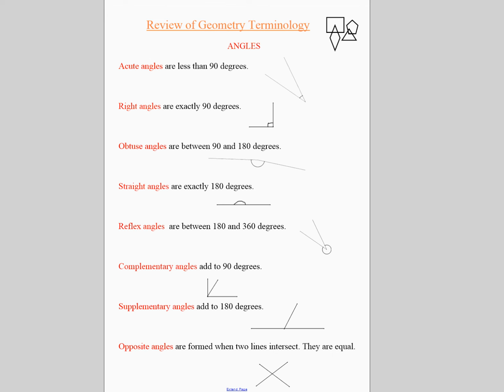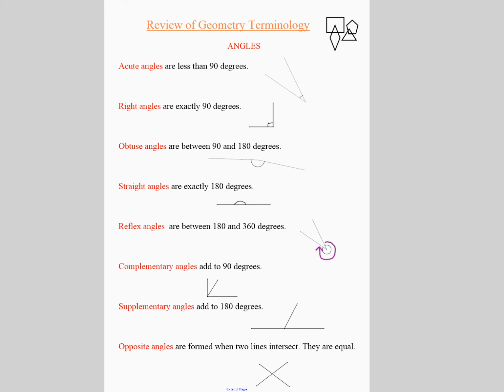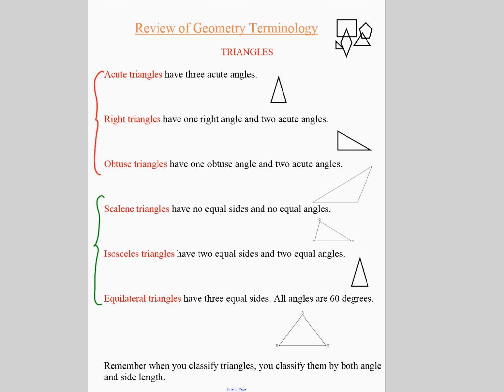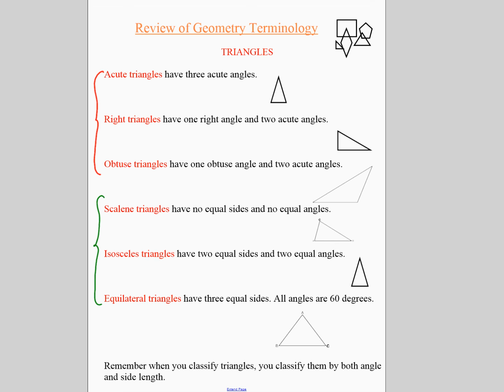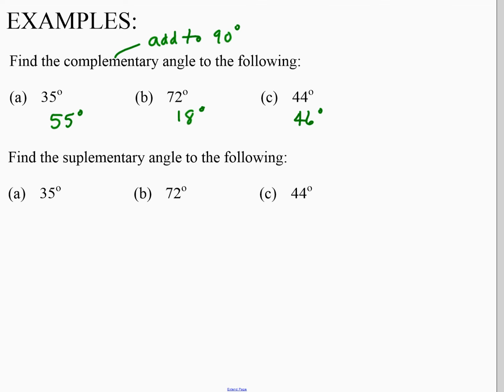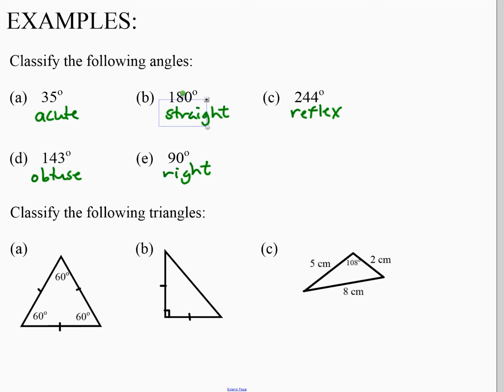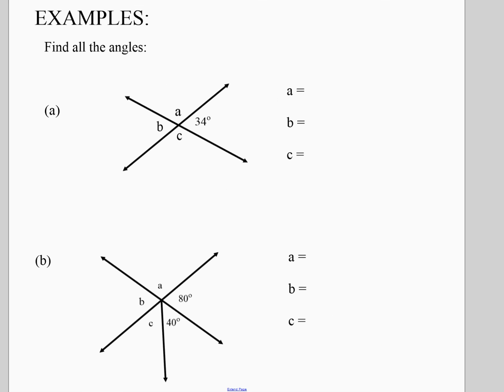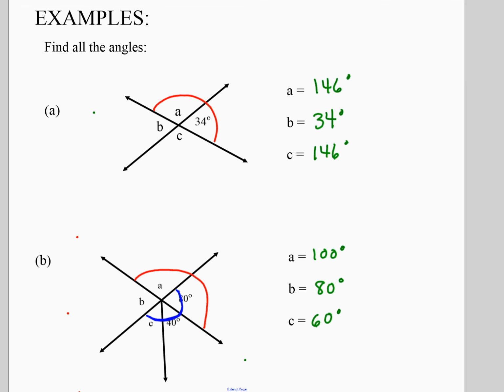Grade 7 Geometry Review Video